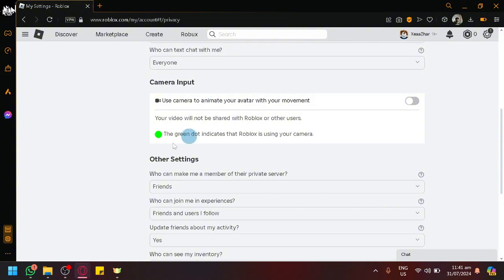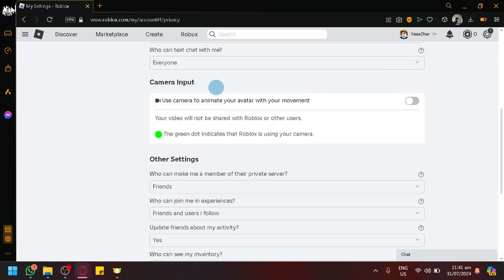How to get voice chat on roblox without id